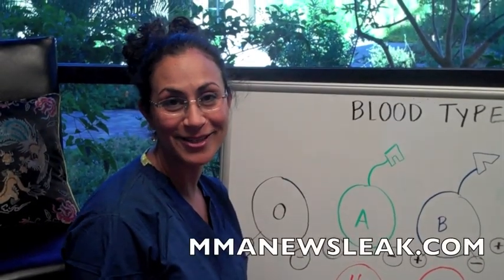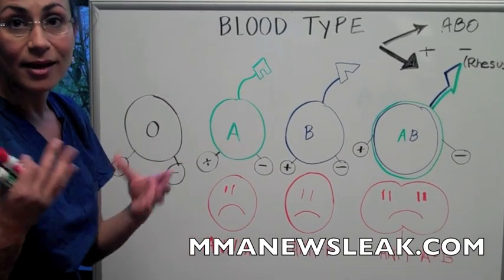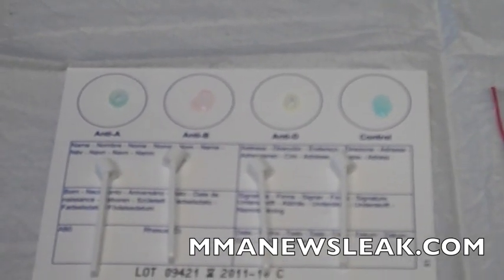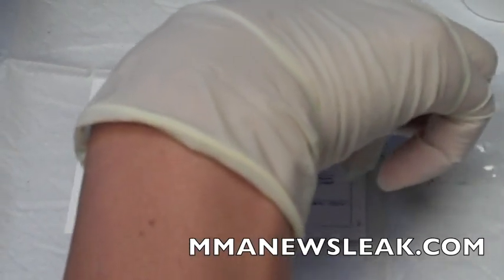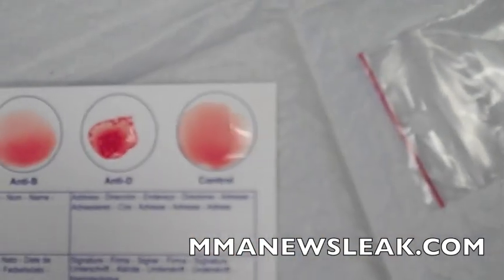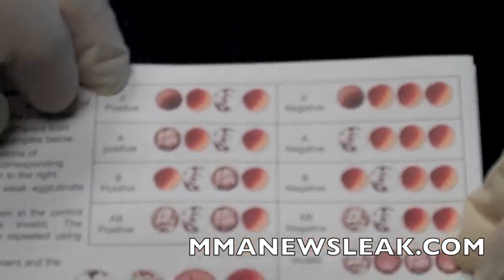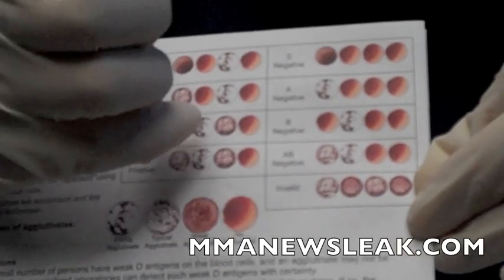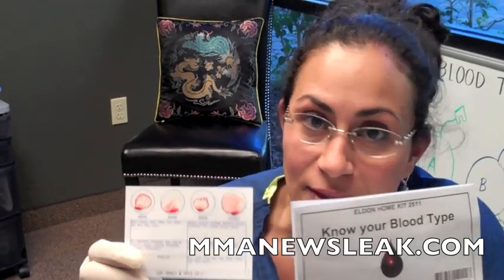Dr. Bascharon Shows Us How To Find Out Our Blood Type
MMANEWSLEAK Exclusive: Dr. Randa Bascharon is a Board Certified Orthopedic Surgeon who is fellowship trained in sports medicine.  She completed he medical training and orthopedic residency in Chicago, Ill working in prominent institutions such as Northwestern University and University of Chicago.

Dr. Bascharon has worked with several major sports organizations including the U.S. Olympic Teams, The NBA, The US Open, and The NHL.  Dr. Bascharon is a member of the American Osteopathic Association of Orthopedic Surgeons, the American Osteopathic Association, National Athletic Trainers Association, and American College of Sports Medicine.

Dr. Bascharon talks us through how to find your blood type by using a homes test kit.